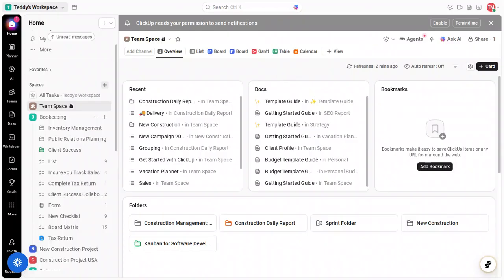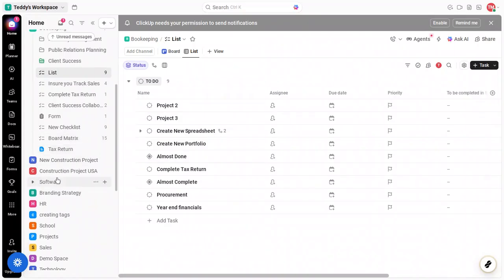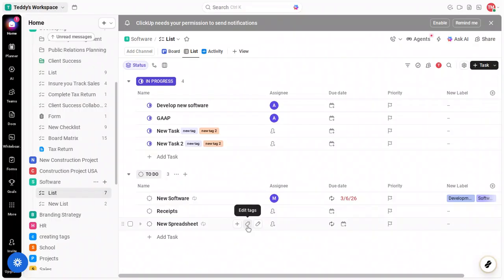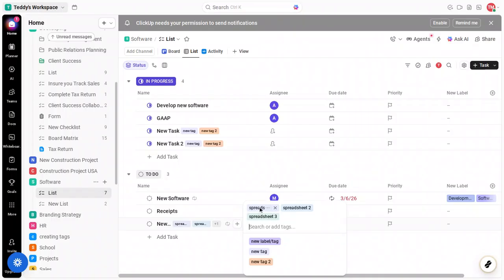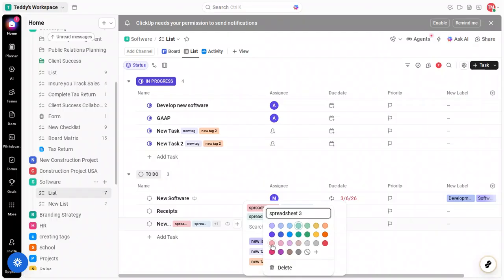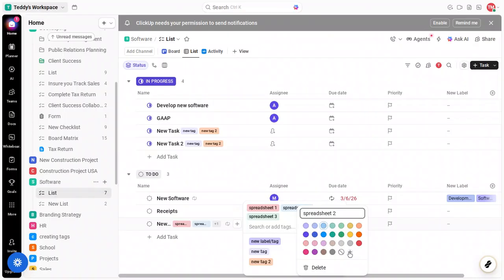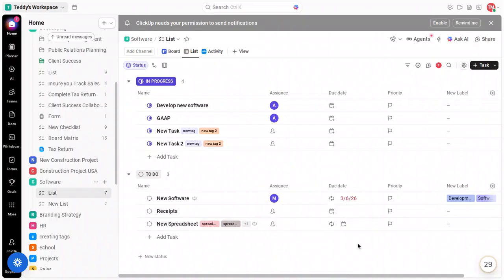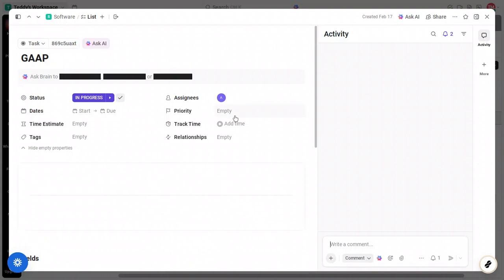How To Add Tags In ClickUp Using 2 Methods (Working 2026)